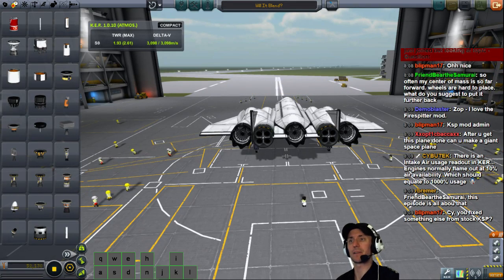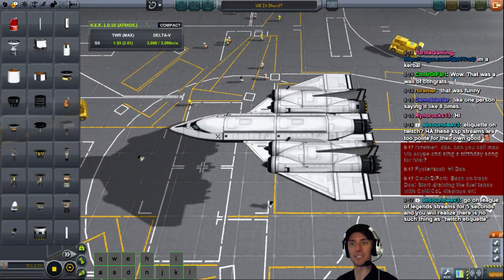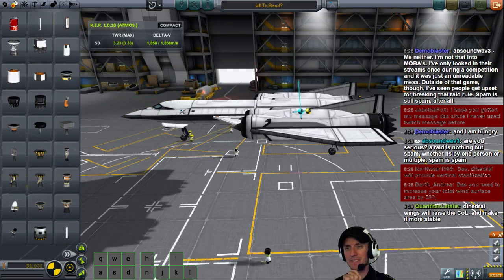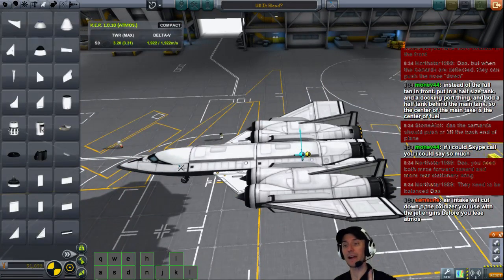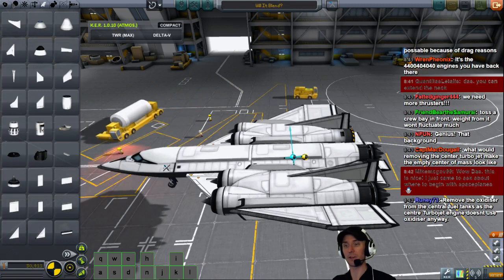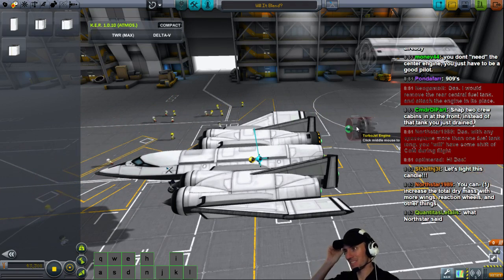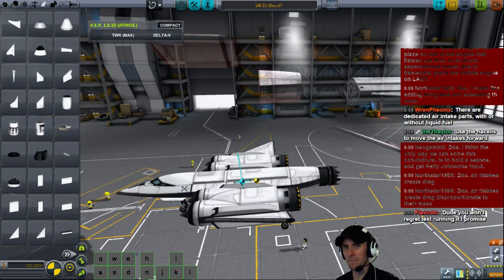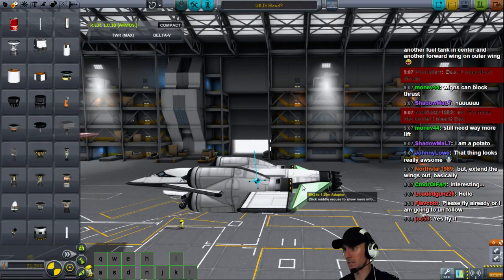Kerbal Space Academy - Advanced Spaceplane Balance - 2 / 5